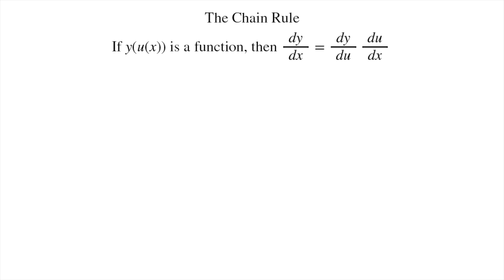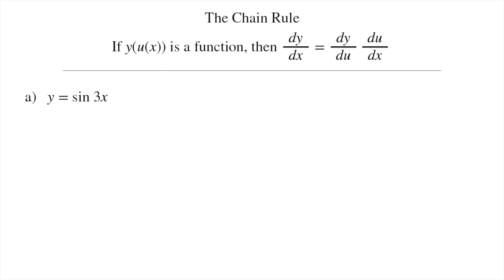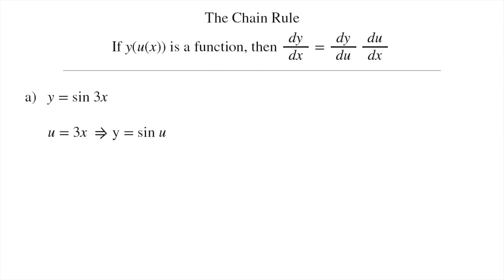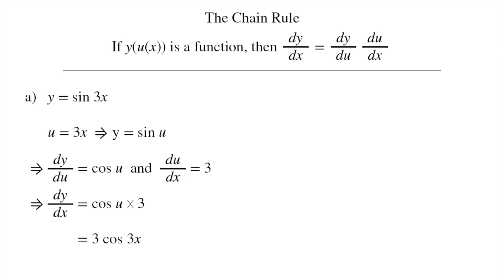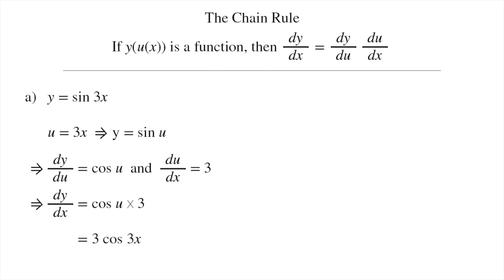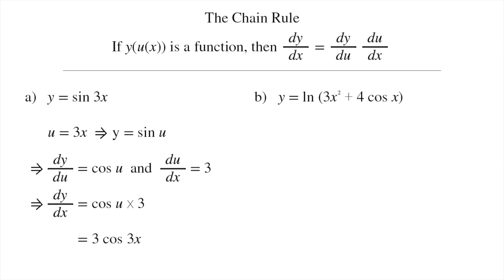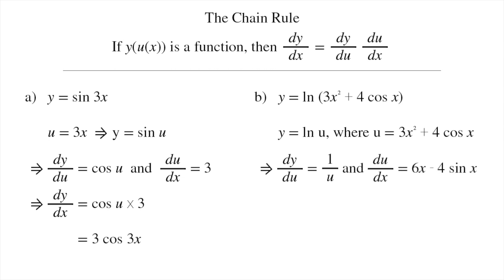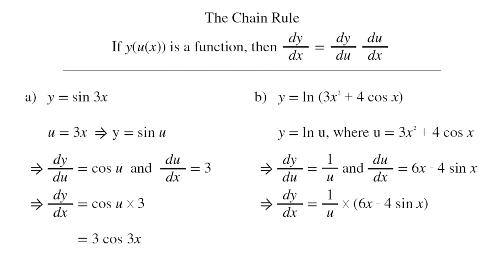Maths solutions. Calculus - the chain rule